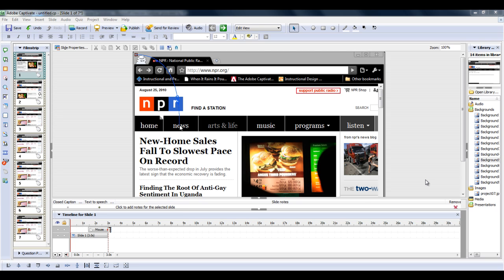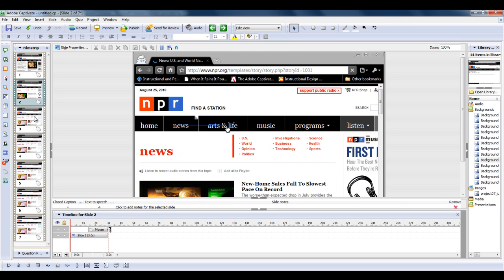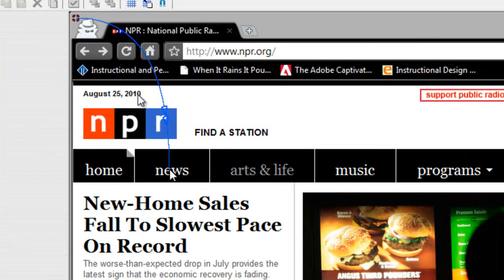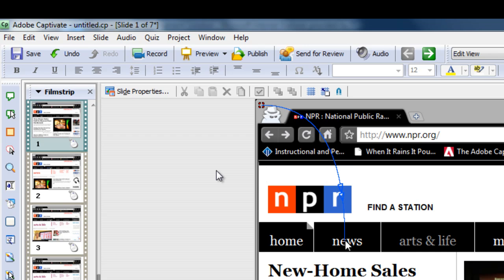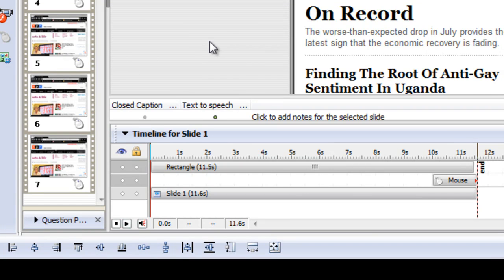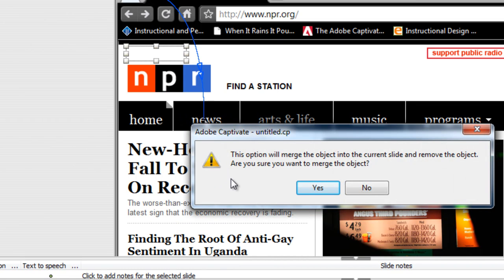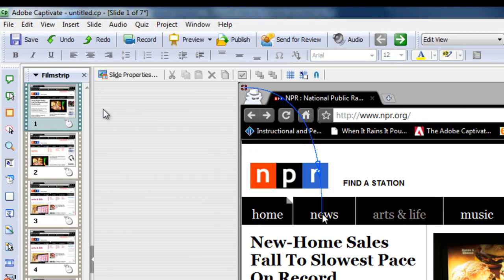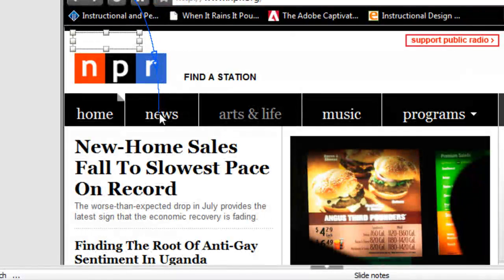Adobe Captivate Tutorial - "Merge Into Background Feature"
For an inexpensive quick start guide for using Adobe Captivate, try my book "How to Use Captivate to Build an Elearning Course" available in the Kindle bookstore.